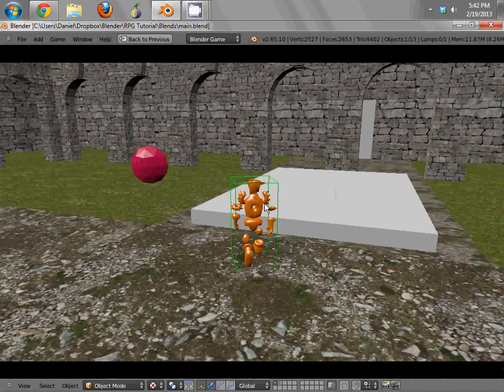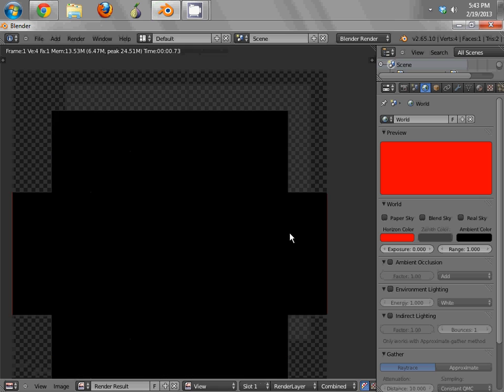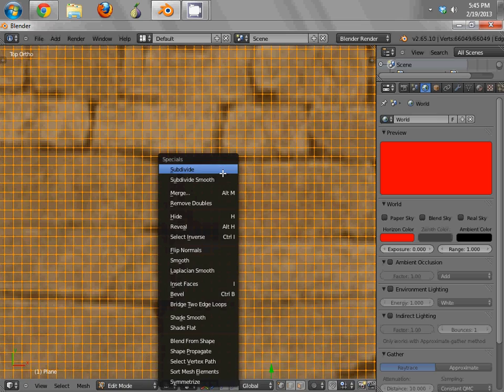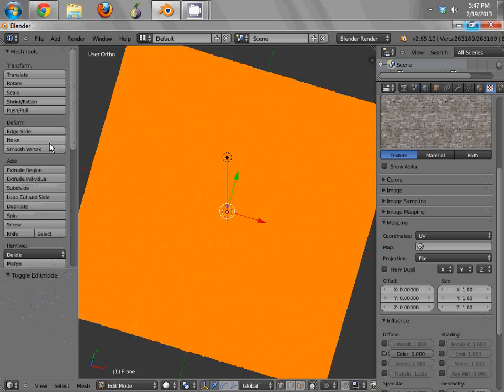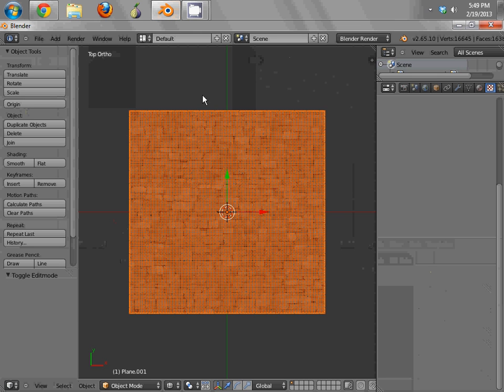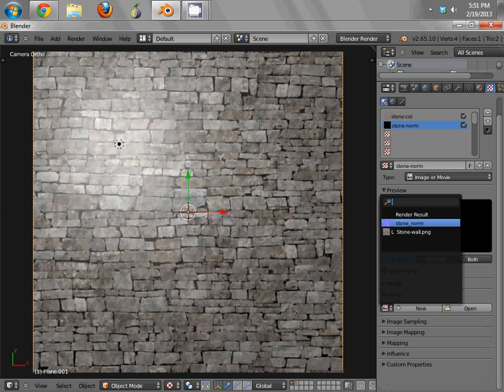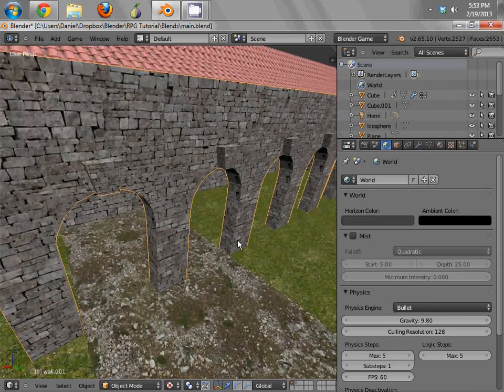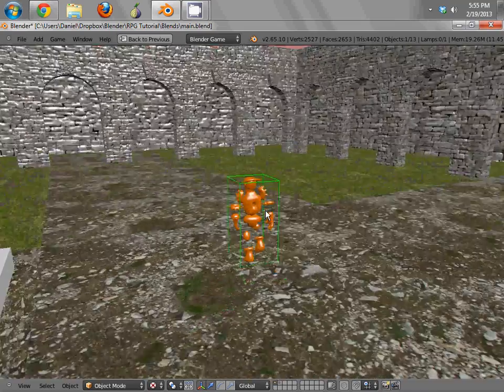Normal-mapping example in Blender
Just a short video on how I go about making a normal map for a real application. (note that this is not a perfect example but I only had 15 min to work with)